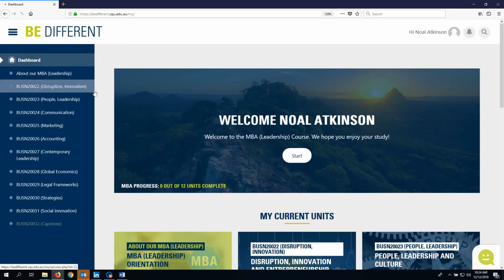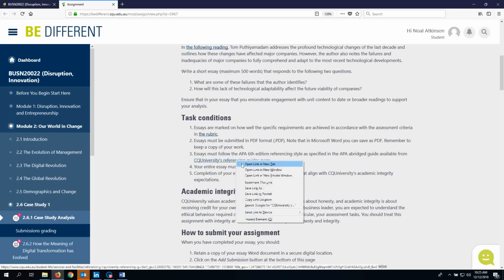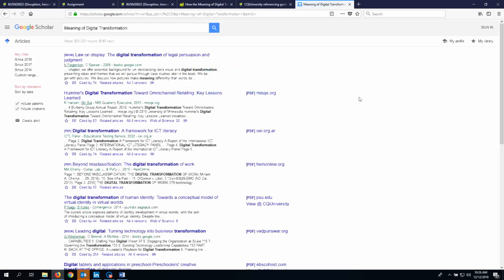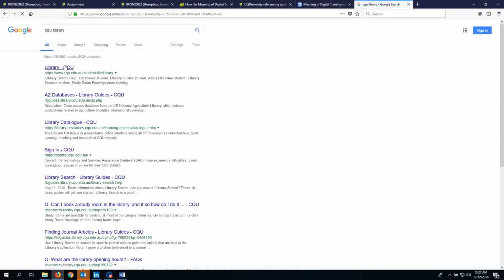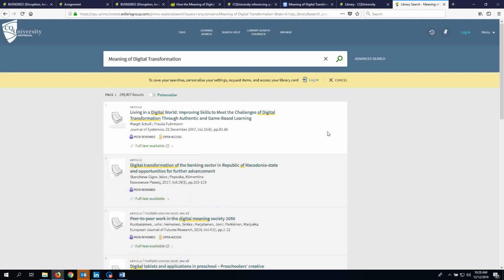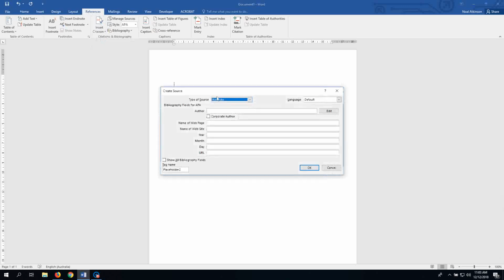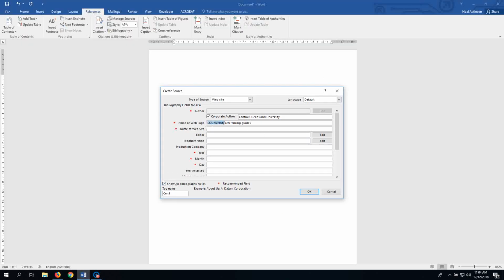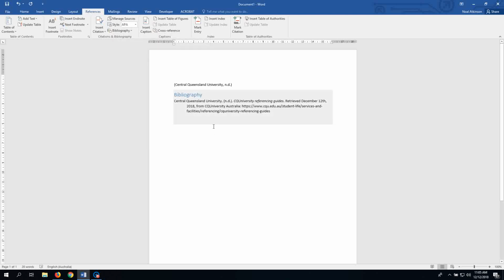Quick referencing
An academic writing video about referencing quickly